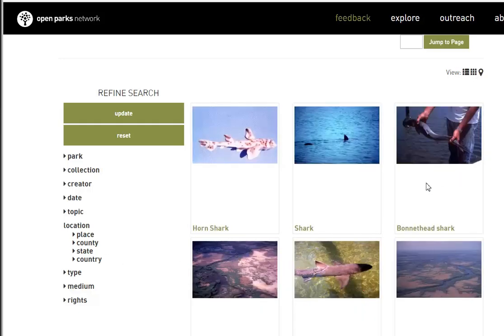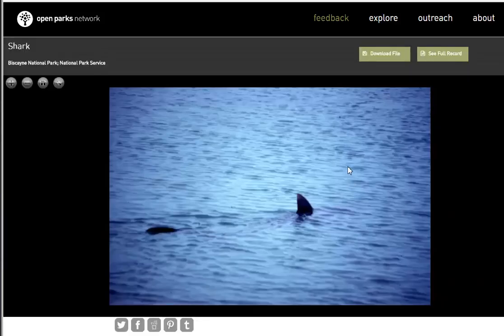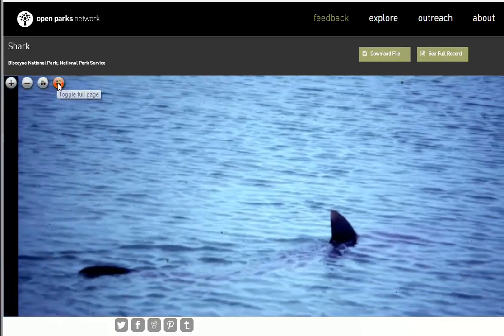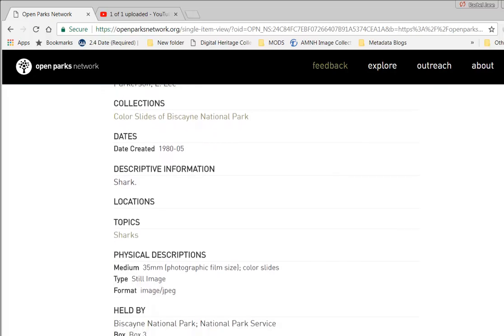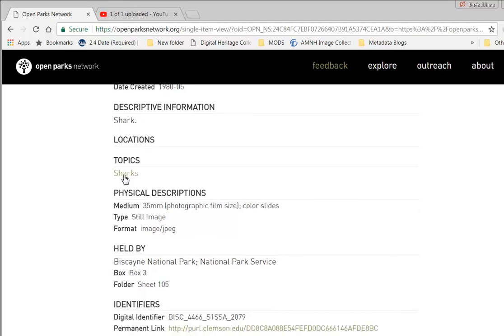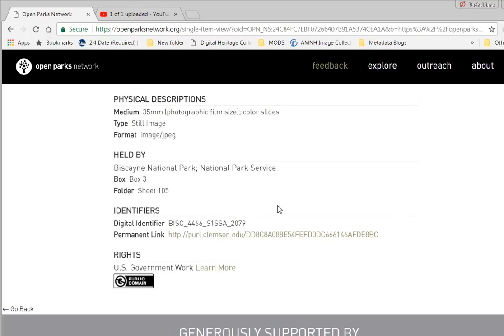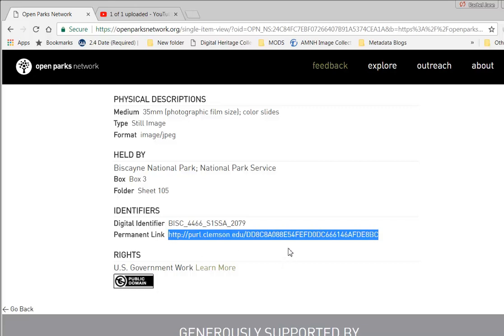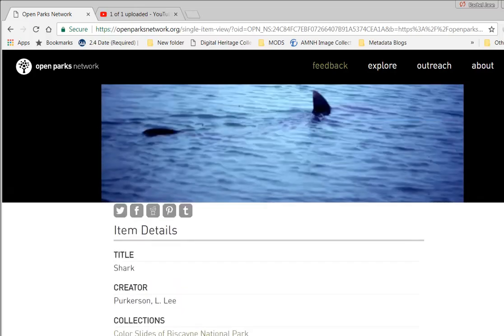BISC Item Demo